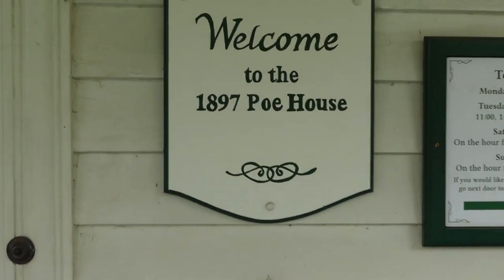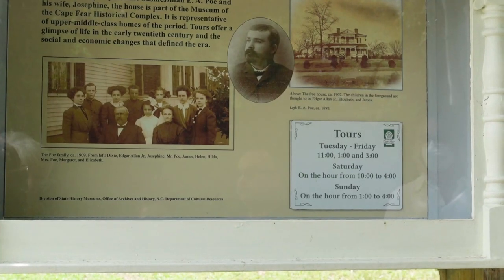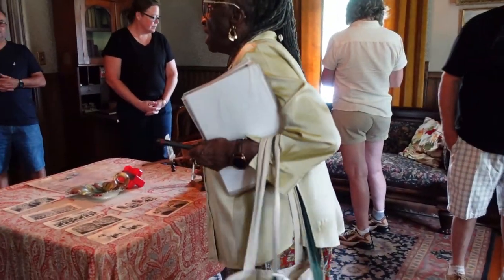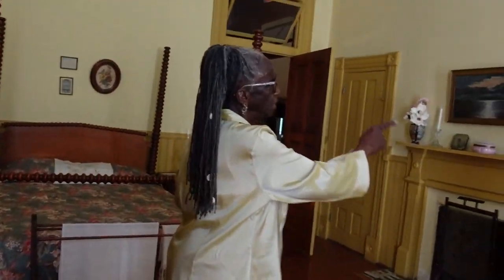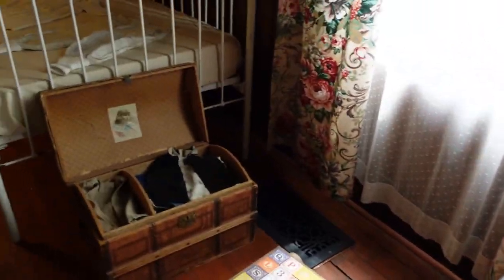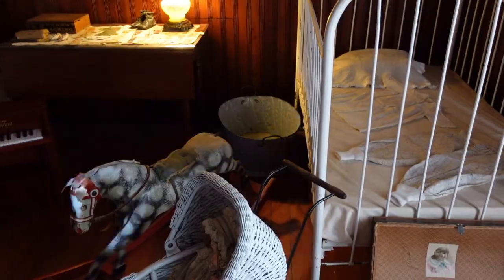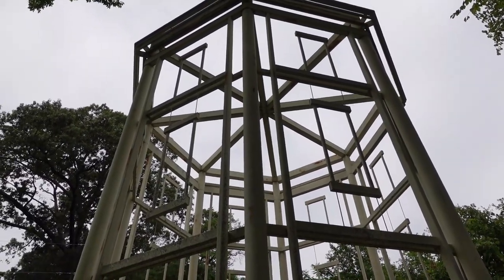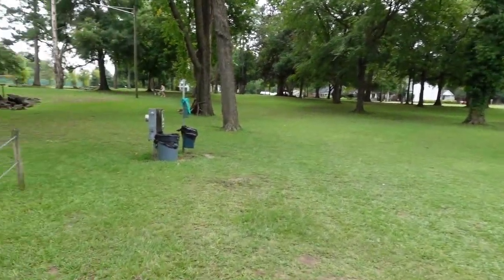The Edgar Allen Poe You Don't Know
I visit the home of Edgar Allen Poe in Fayetteville North Carolina. Not the one we all know but the one that made bricks. my tour was given by a grade school teacher you'll have to watch the video to understand.                                                                                                                     Join me as I travel the Highways and Bi ways is search of Adventure where we will explore Roadside Attractions, Abandon Places, Museums, The Weird and Strange and maybe even a food review or two.